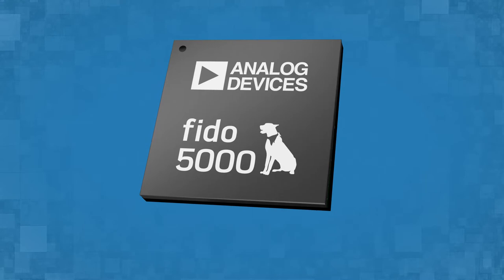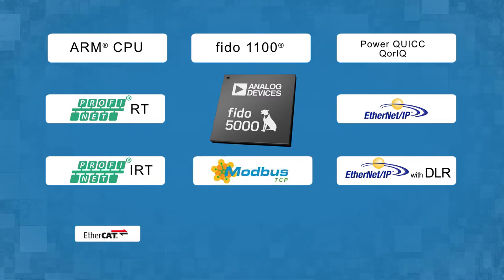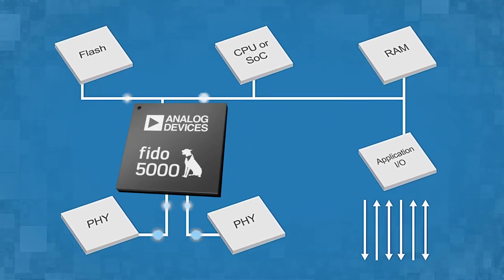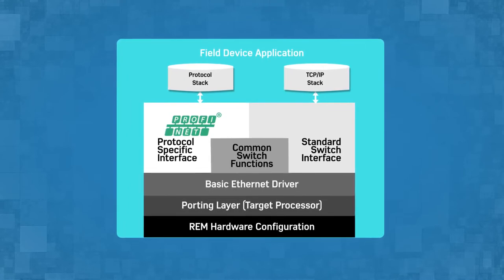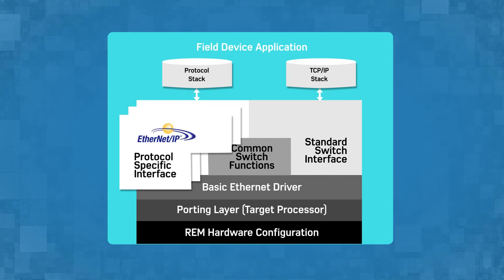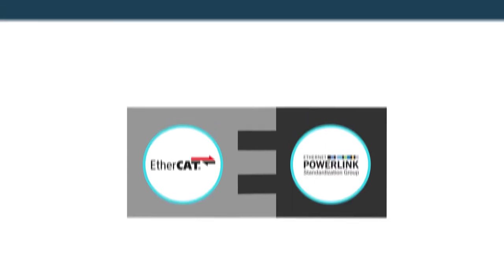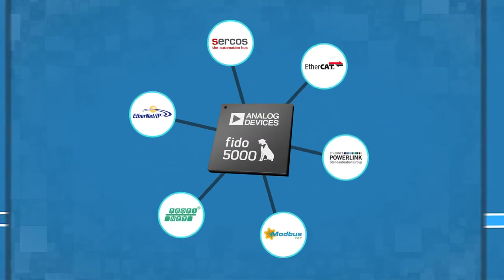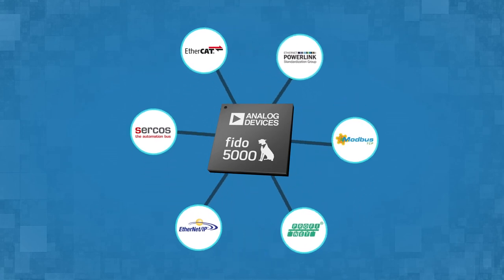Fido5000 REM Switch: Any Protocol, Any Processor, Any Stack for Deterministic Ethernet